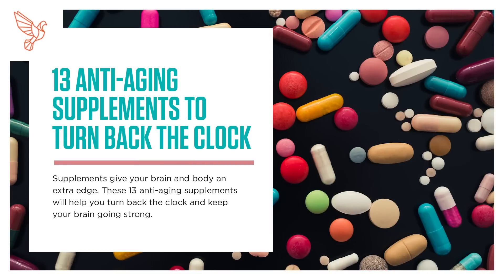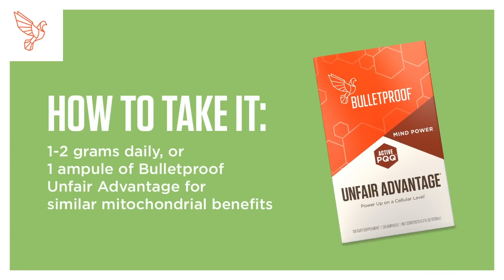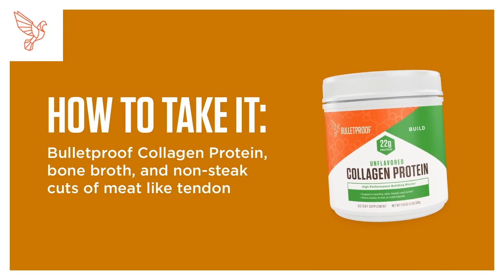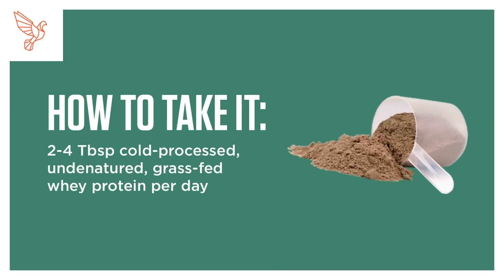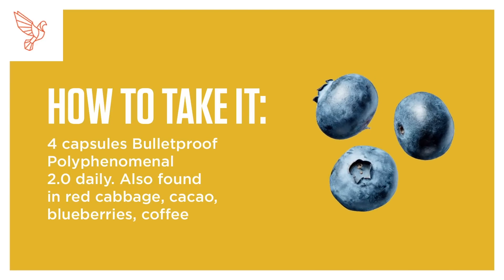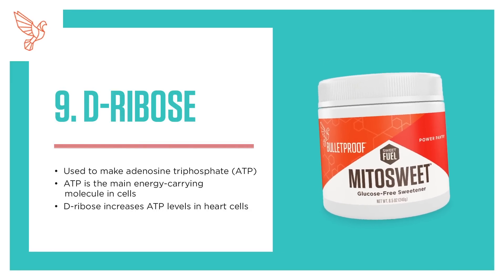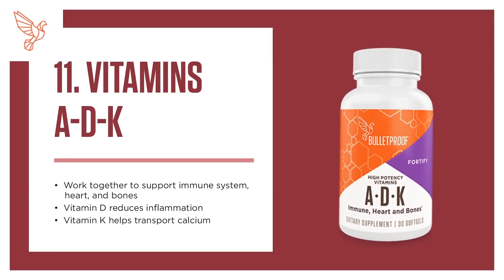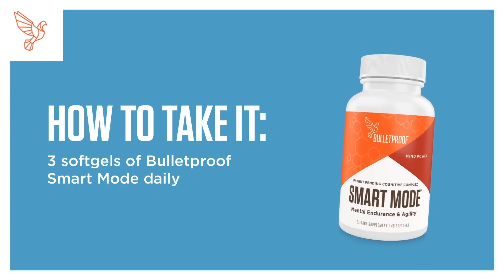13 Anti-Aging Supplements To Turn Back The Clock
Bulletproof Founder and CEO, Dave Asprey plans to live to 180, and his anti-aging supplement stack is one of the ways his is going to make that happen.

In this video, you’ll find 13 anti-aging supplements to help you turn back the clock.

Two things you’ll notice with almost all of these recommendations is that they increase mitochondrial function and protect your cells.

You can get those same results from other biohacks, like improving your sleep quality and eating low-toxin, nutrient-dense foods. Supplements just give your brain, body, and cells an extra edge.

Also, one simple hack - Bulletproof Coffee - try making it at home - here's the recipe!